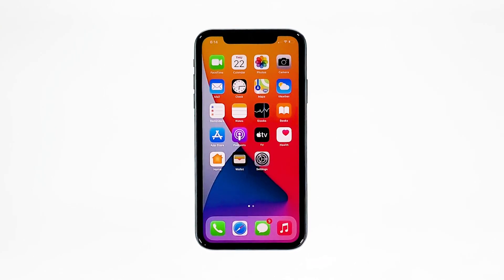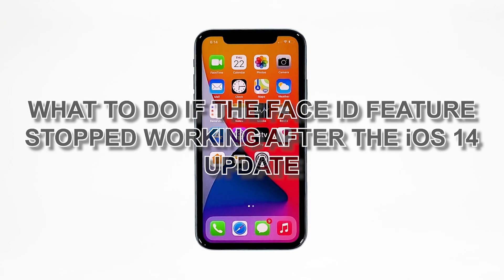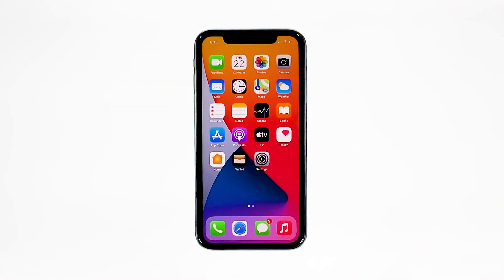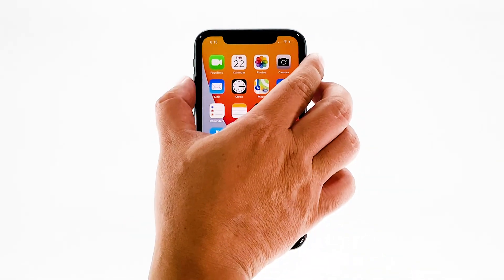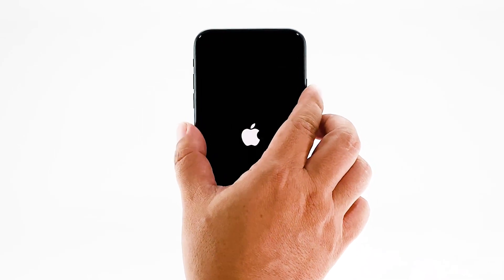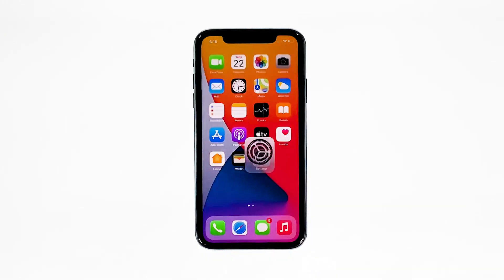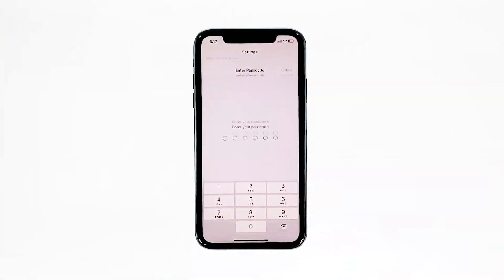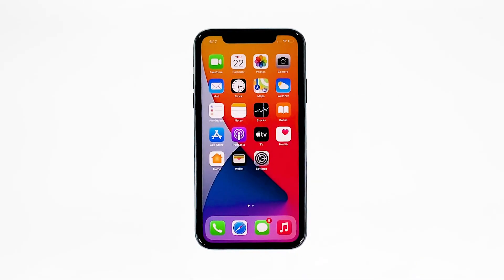iPhone X Face ID feature stopped working after iOS 14 update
Some iPhone X owners reported that they could no longer unlock their devices using Face Unlock because the feature no longer works. It reportedly started after the iOS 14 update. It might be just due to a minor firmware-related problem, or you may need to set Face ID again for it to work.

In this video, I will show you what to do if the Face ID feature stopped working after the iOS 14 update.